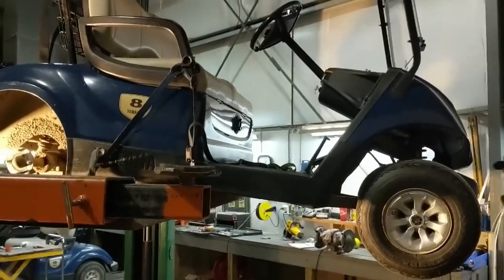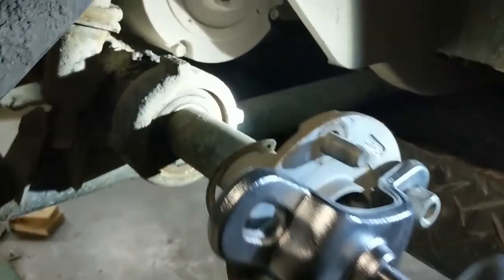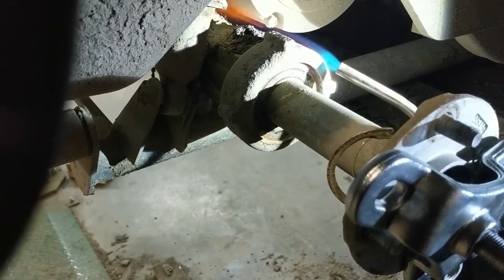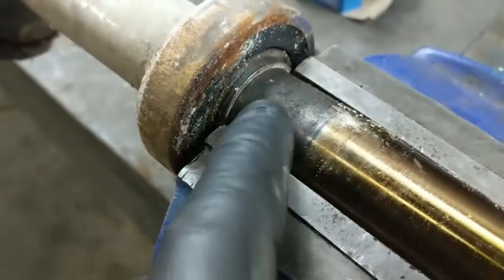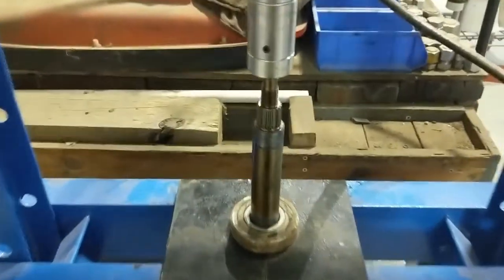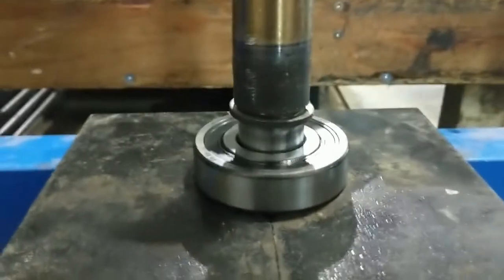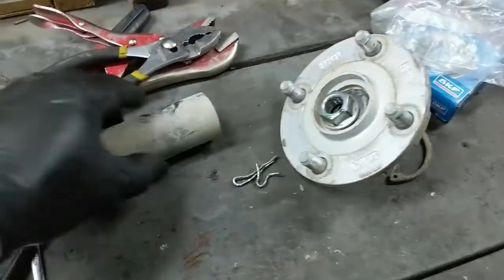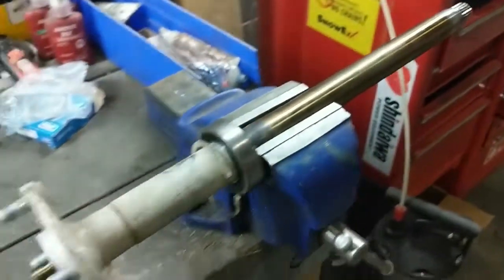How to replace Yamaha Electric Golf Cart Axle Bearings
Here is a quick look at how to change the rear axle bearings in the Yamaha electric golf cart rear end / axle